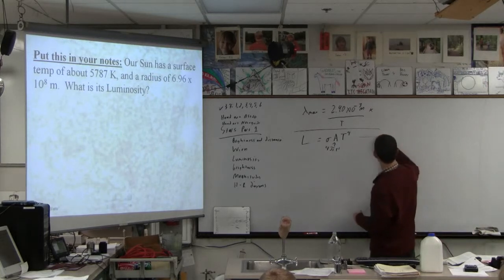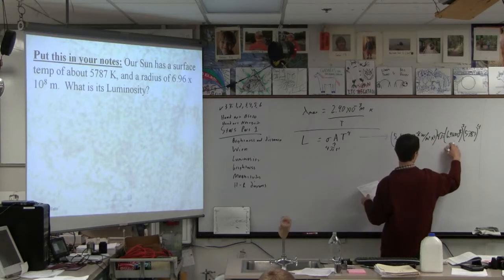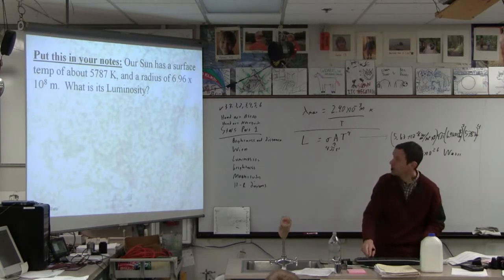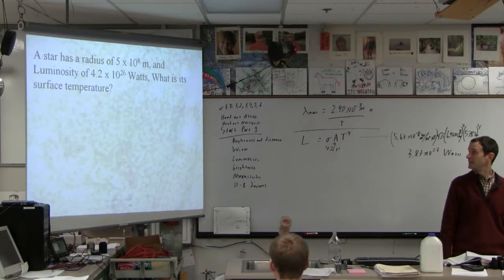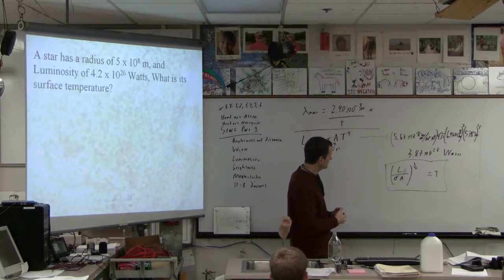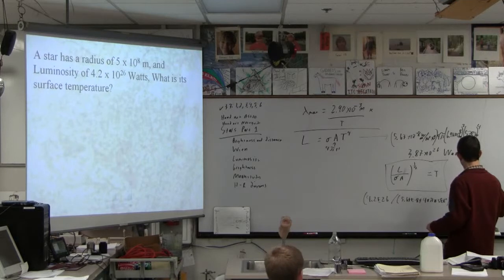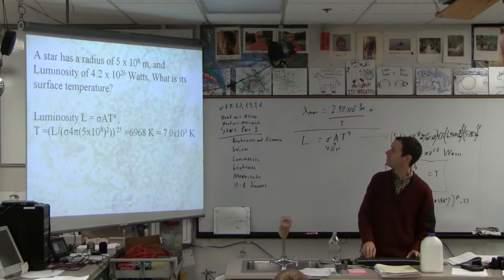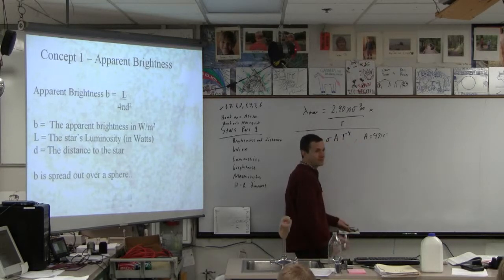IBII 26-05 Stars Part I - Distance and Brightness(2/8)